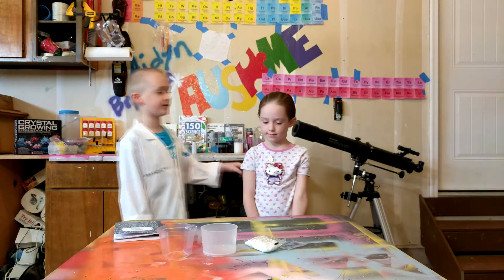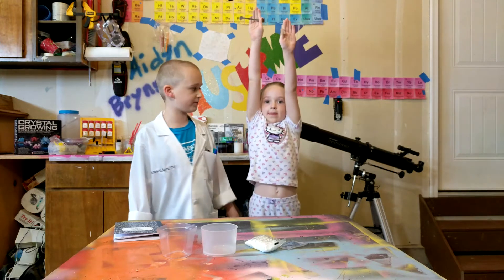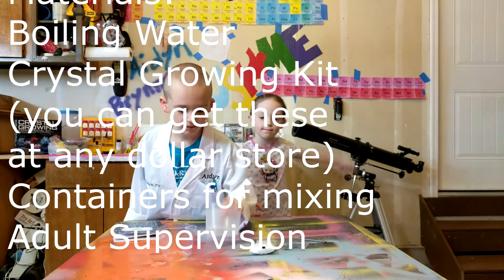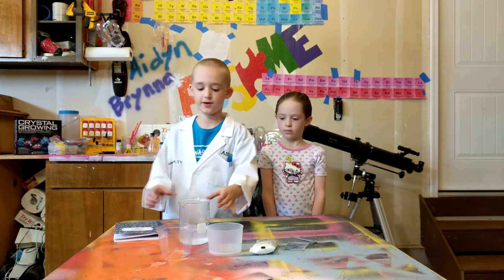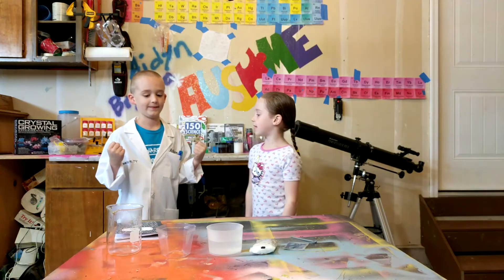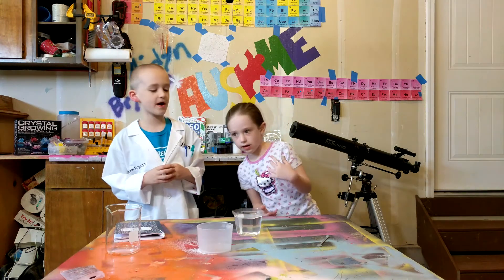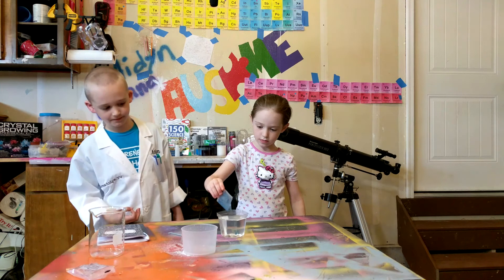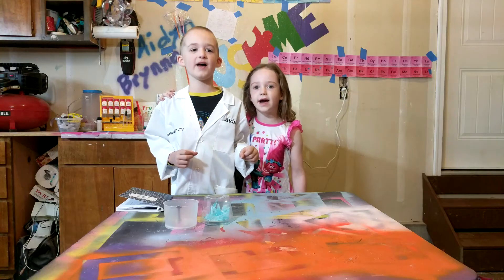DIY Amazing Monoammonium Phosphate Crystals - Episode 028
Join Ausome Aidyn and Beautiful Brynna as they show us how to grow some large crystals!